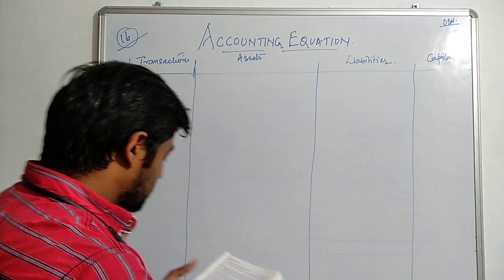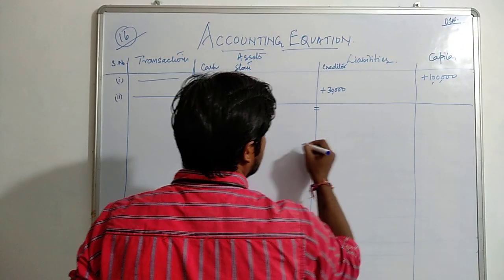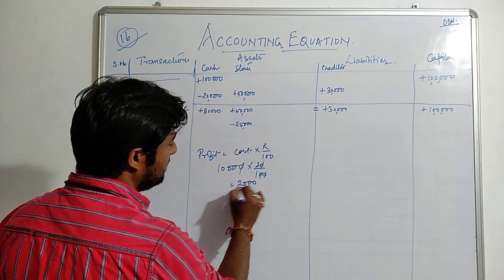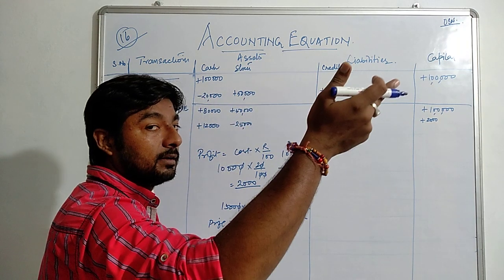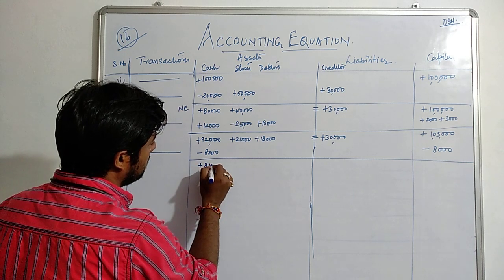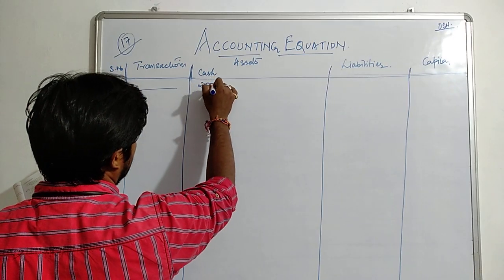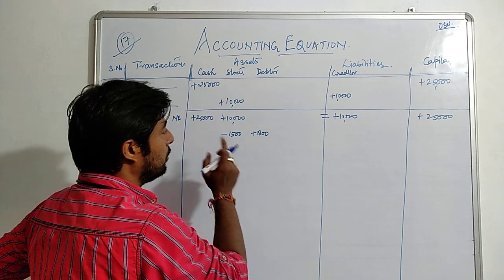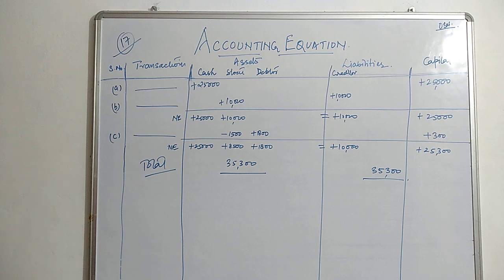Accounting equation / q.n. 16,17 / chapter 5 / class 11/ by paras Pandey